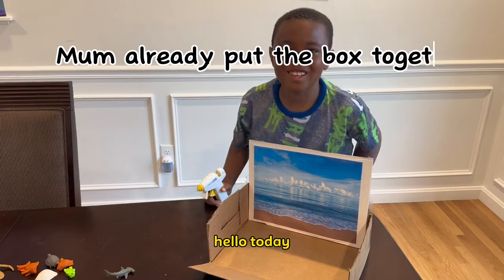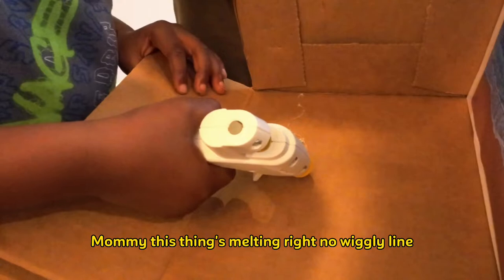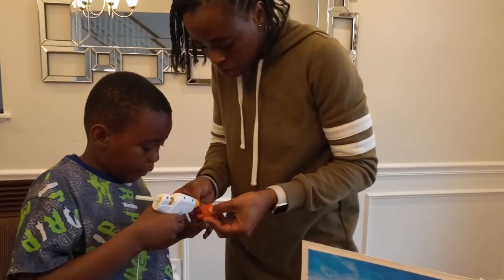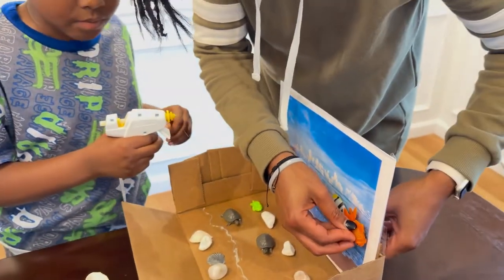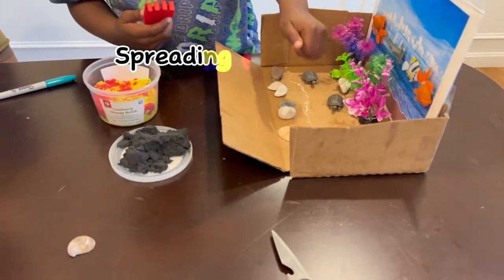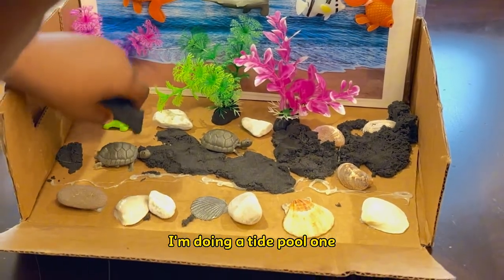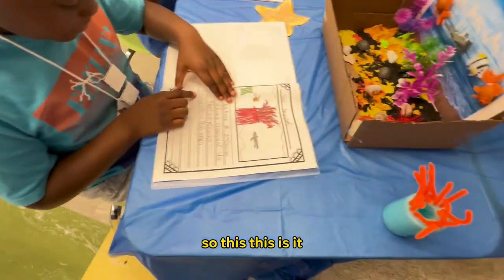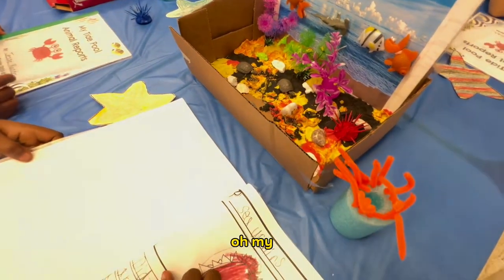How to Make an EASY Tidepool First Grade School Project with Kinetic Sand | Kid's DIY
Hey Friends! Have a school tidepool project coming up? Join Ini, a 7-year-old first grader, as he shows you how to make an amazingly easy-to-do tidepool school project. Follow along and learn how to create your own tidepool masterpiece filled with tidepool animals like sea stars, crabs, anemones, and @KineticSandOfficial  yellow and black Kinetic Sands for the beach sand.

Plus, get a tour of his school’s tidepool fair and see some of his classmates’ tidepools too at George H. Mitchell Elementary School.